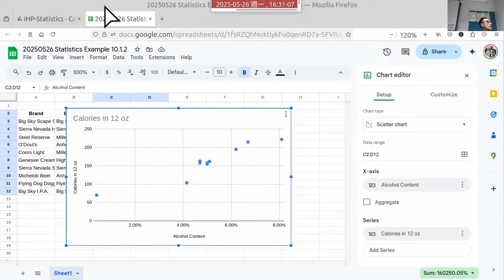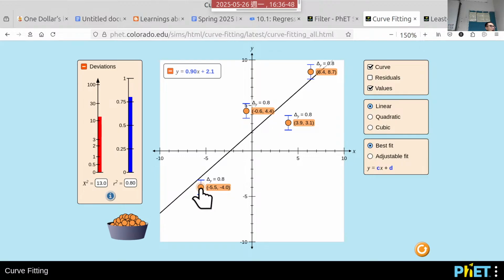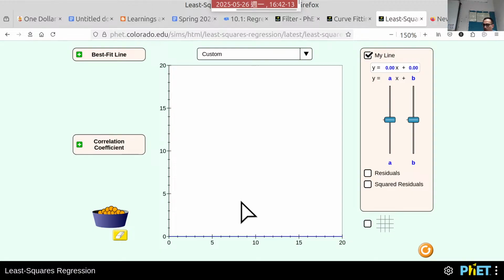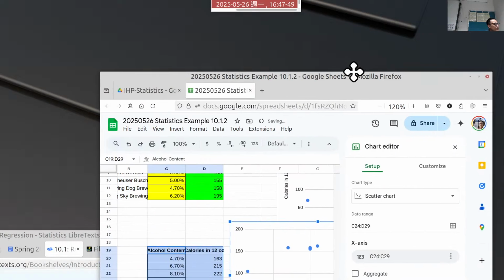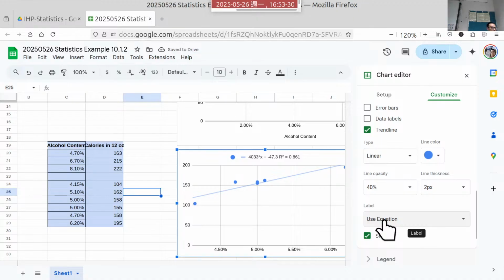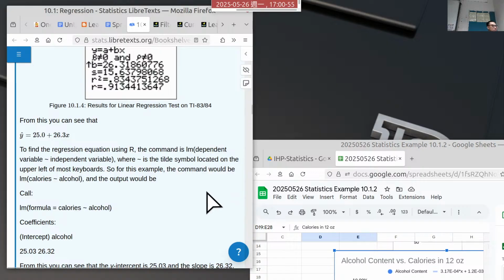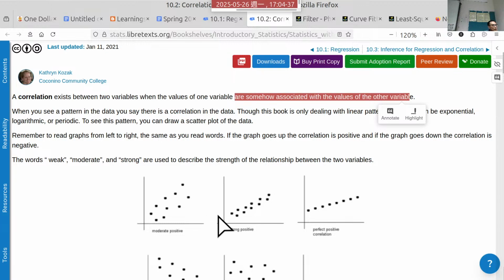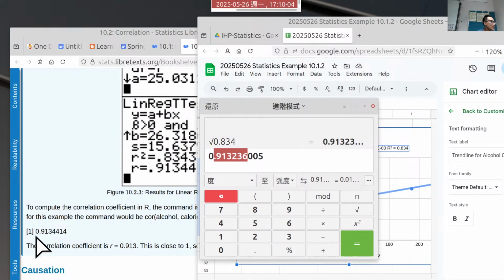20250526 Week15 B Introduction to Statistics Ch10.1: Regression